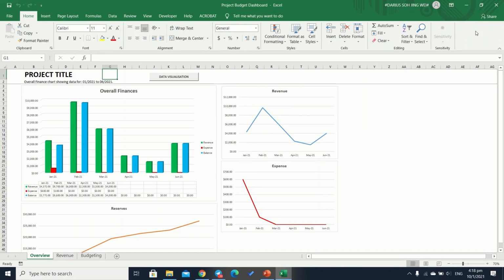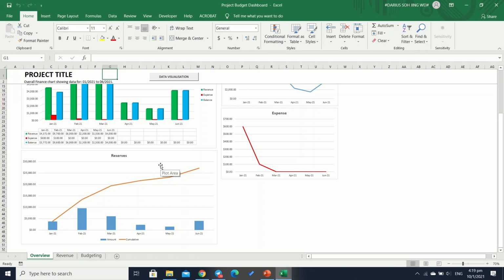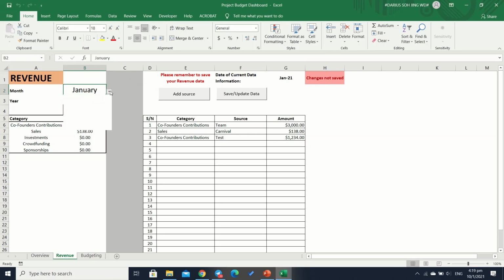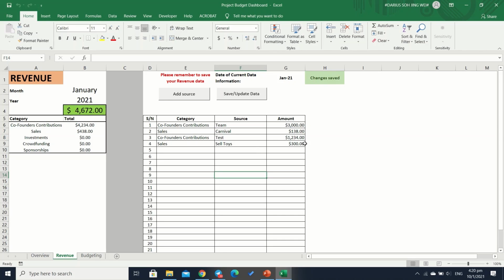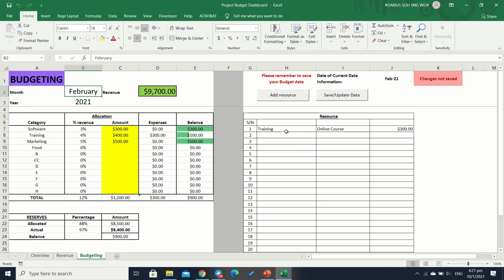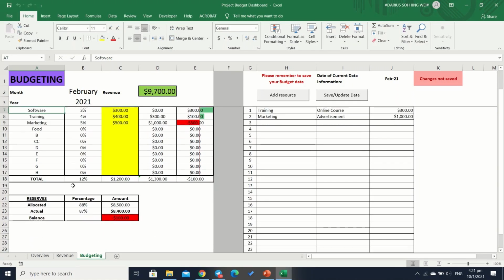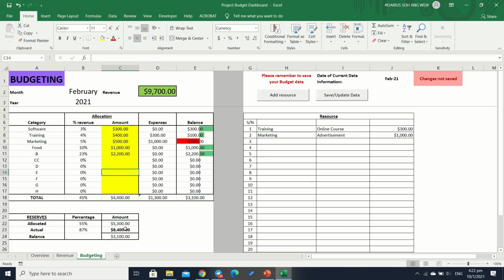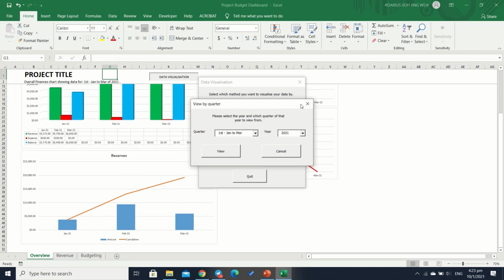Project Budget Dashboard with Data Visualization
In our second project, we will show you how to use our very own project budget dashboard! The dashboard even consist of monthly, quarterly and yearly charts and graphs!